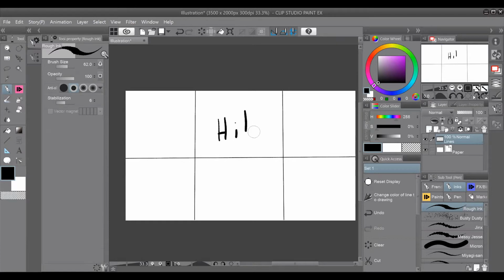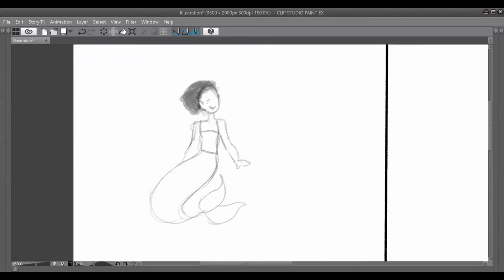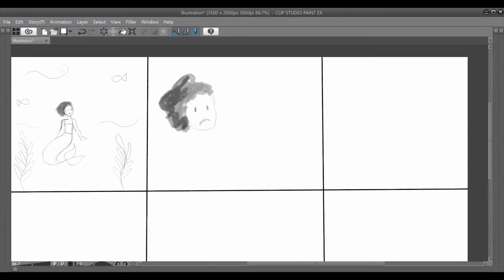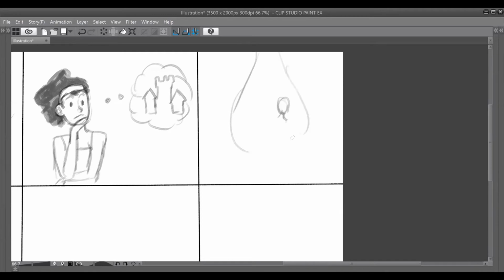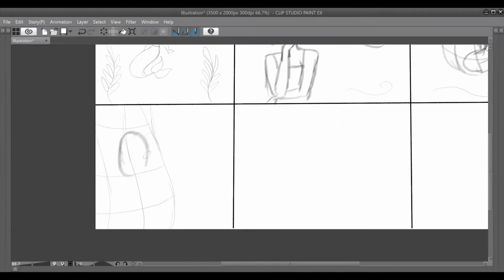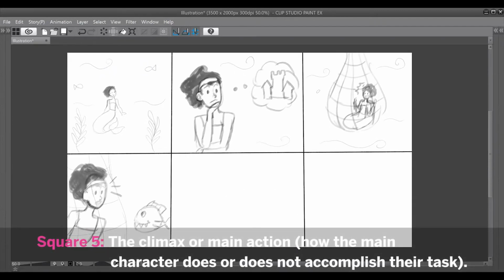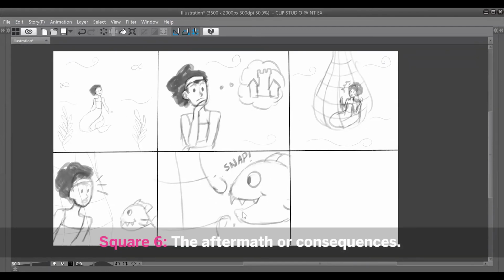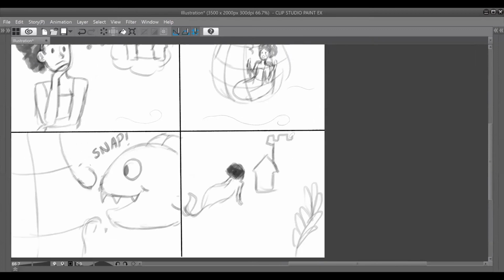Lesson 2 - Ideas and Storyboard - Demo1